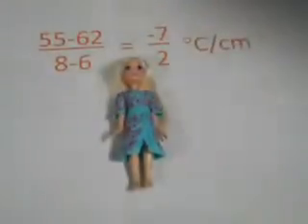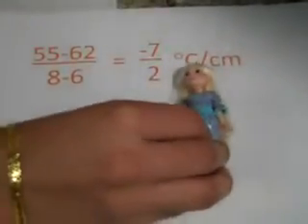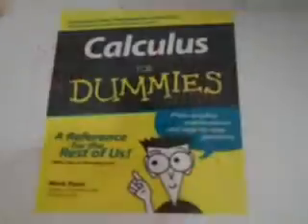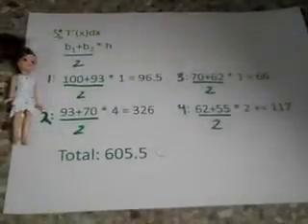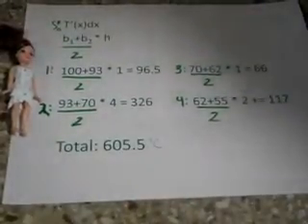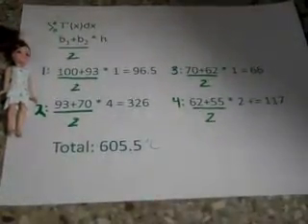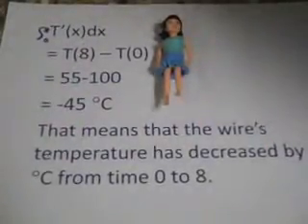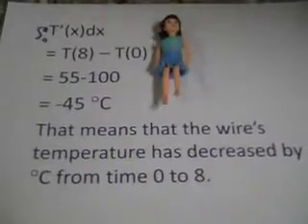Question 6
Calculus MidTerm January 2011